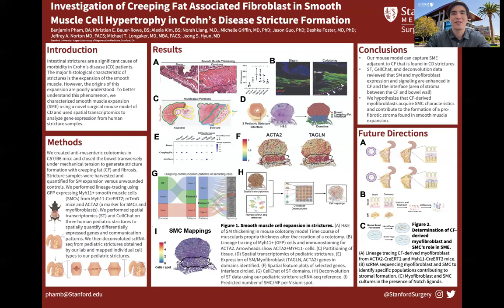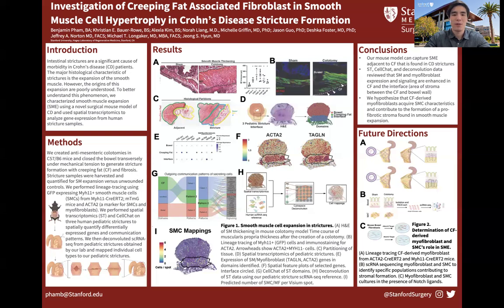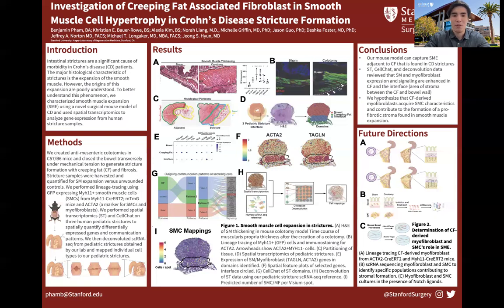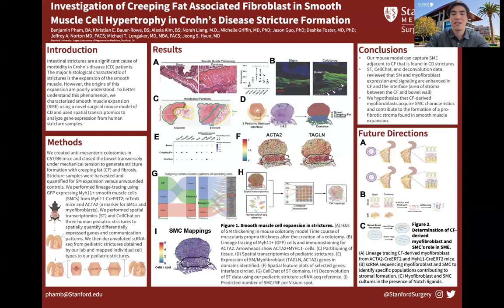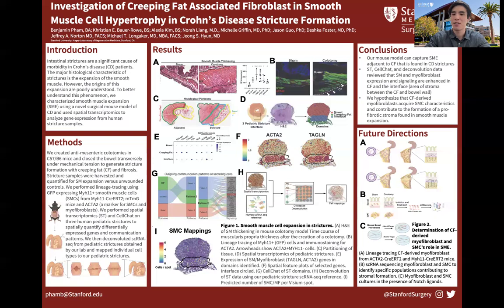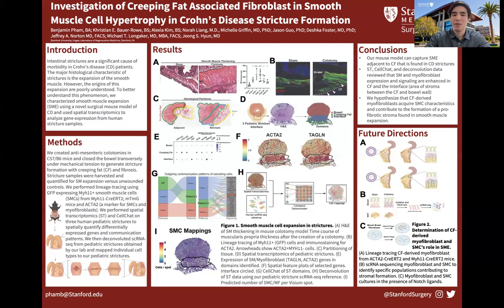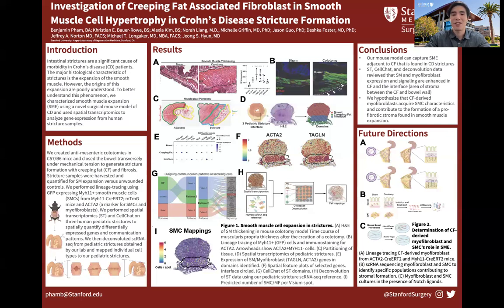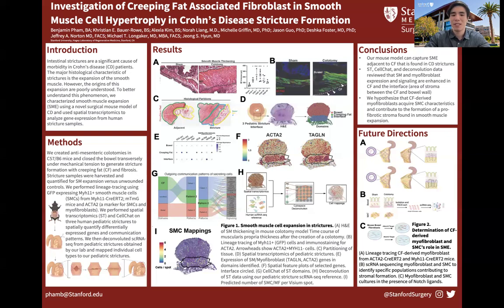Investigation of Creeping Fat Associated Fibroblast in Smooth Muscle Cell Hypertrophy in Crohn’s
Benjamin Pham presents "Investigation of Creeping Fat Associated Fibroblast in Smooth Muscle Cell Hypertrophy in Crohn’s Disease Stricture Formation" for the Holman24 virtual poster session.